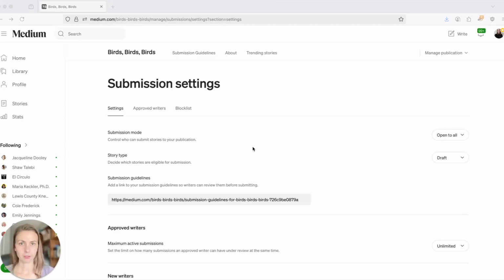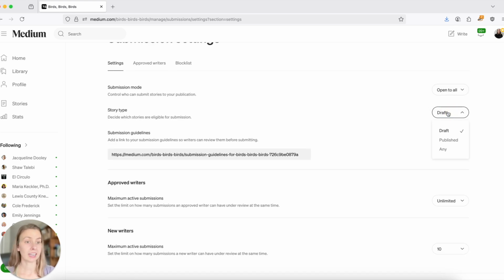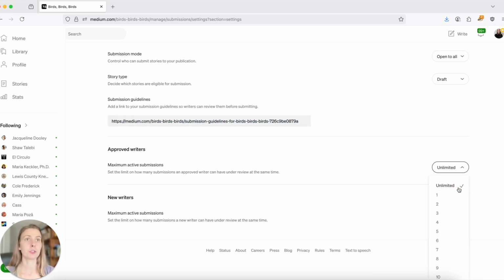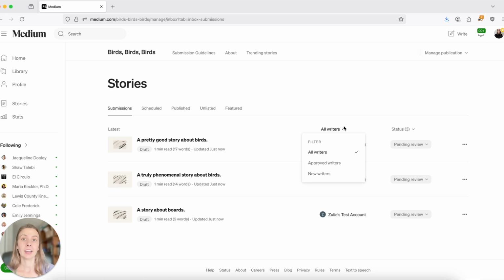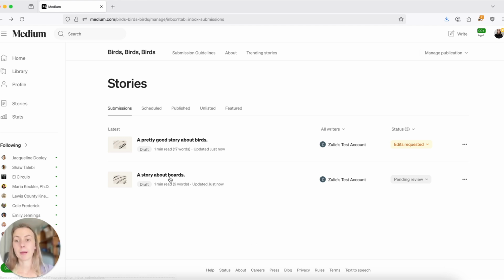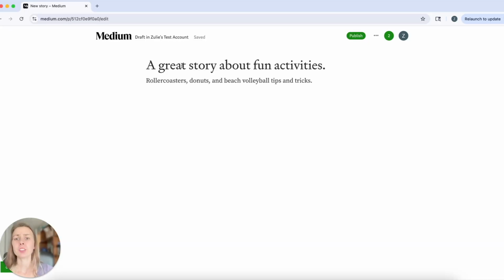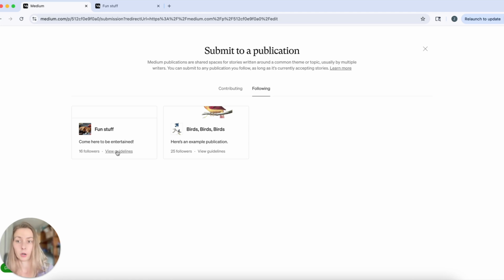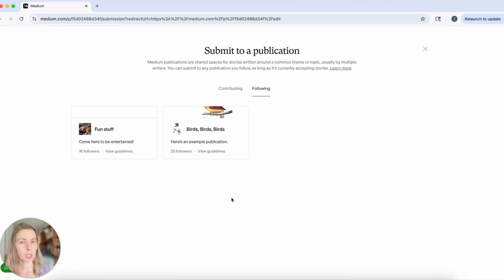Medium editors, welcome to your new publication inbox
Product announcement: editors now have many more options to streamline and manage their publication submissions. We're so excited to bring you this update and we can't wait to hear what you think.